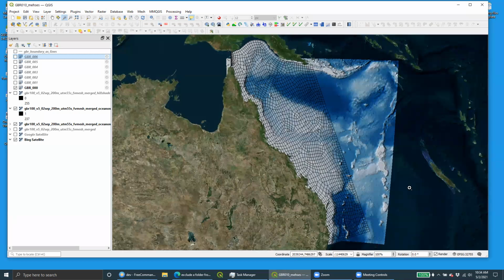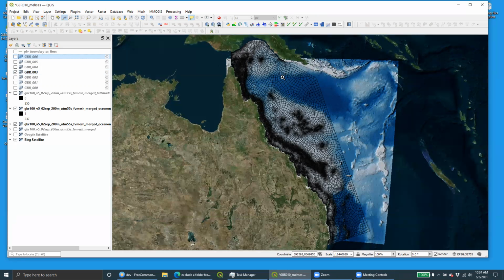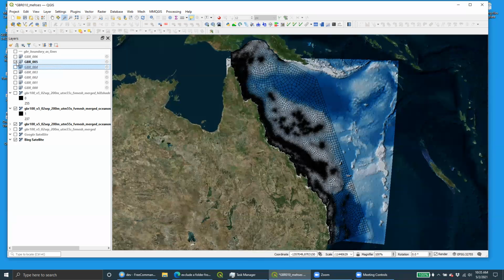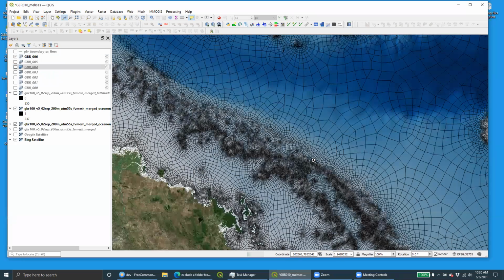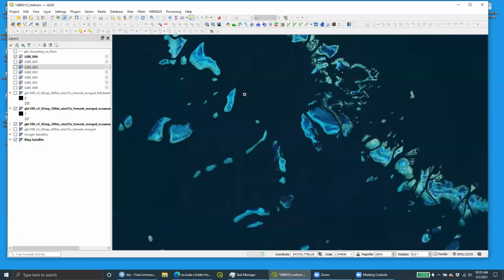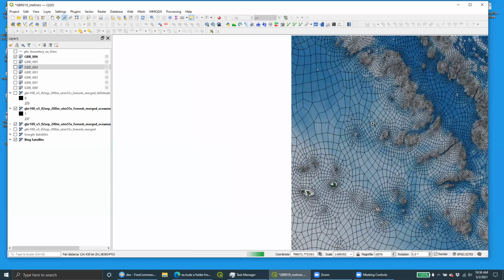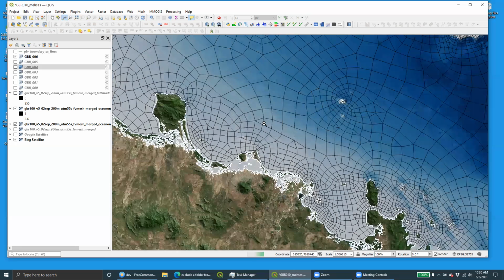GIS Mesher Highlight - SGM for Great Barrier Reef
Showcases a mesh generated using the GIS Mesher with Solution Guided Meshing (SGM). SGM automatically refined as needed and elongated cells in the direction of flow. All using a semi-automated process that is setup in your favorite GIS software.